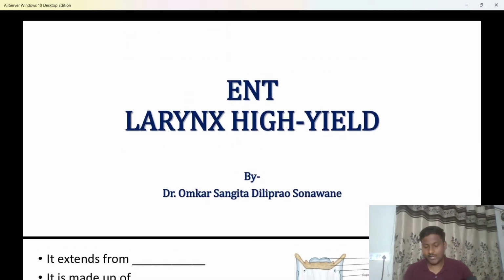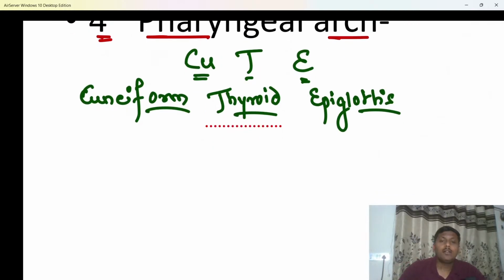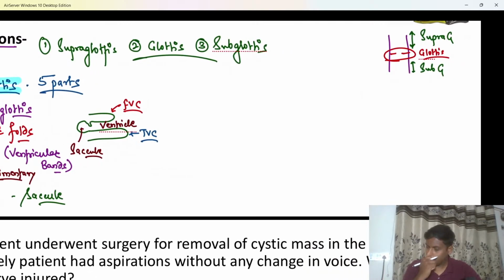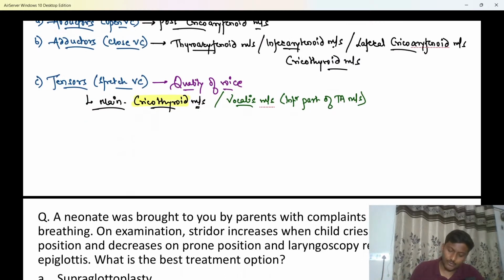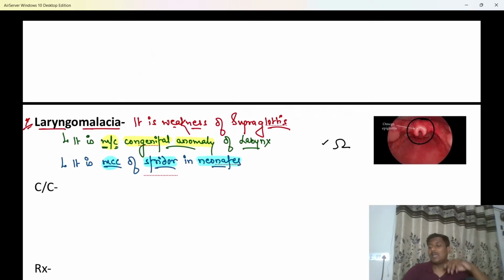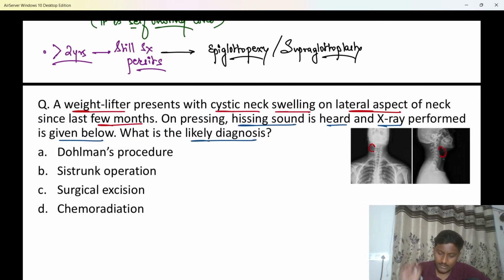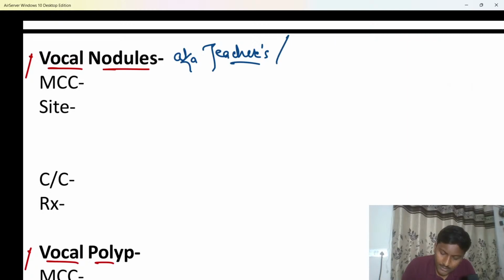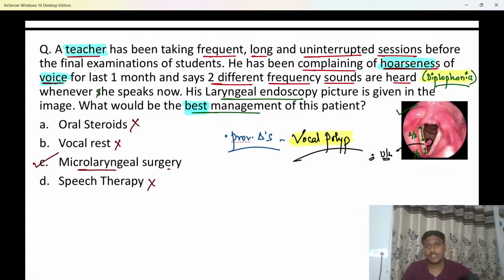High Yield Topics of Larynx - ENT | Dr. Omkar | Meduhub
Are you an FMGE student looking to master the high-yield topics of the Larynx? Join Dr. Omkar on Meduhub for an in-depth session focused on essential concepts and key insights into the Larynx.

🔍 In this session, Dr. Omkar will cover:

Anatomy of the larynx
Common disorders and diseases
Clinical correlations and case studies
Examination tips and tricks
High-yield topics for FMGE preparation

💡 Whether you're revising for your FMGE exam or seeking a comprehensive understanding of Larynx, this session is tailored to meet your needs. Don't miss out on this opportunity to enhance your knowledge and excel in your FMGE journey.

🌟 Key Points:

Comprehensive coverage of high-yield Larynx topics
Expert insights from Dr. Omkar
Perfect for FMGE exam preparation
Interactive session with clinical correlations
Ideal for revising essential concepts

👨‍⚕️ About Dr. Omkar:
Dr. Omkar is a renowned ENT specialist with extensive experience in teaching and mentoring medical students. His expertise and passion for education make him the perfect guide for your FMGE preparation.

FMGE students seeking focused preparation on Larynx topics
Medical students looking to strengthen their understanding of ENT concepts